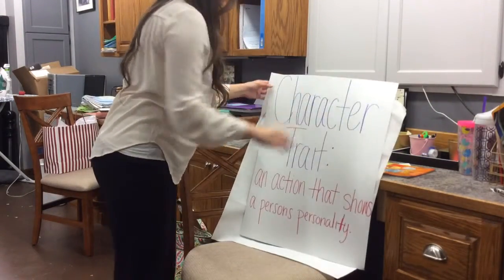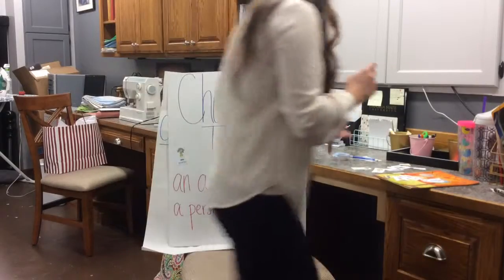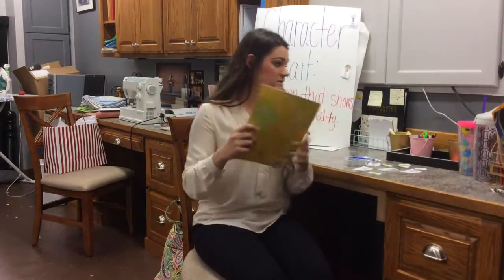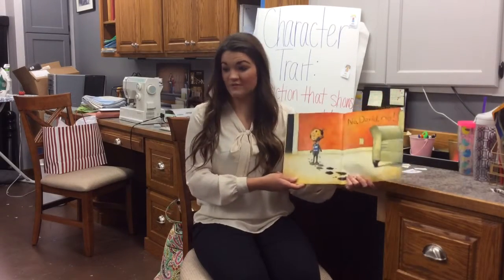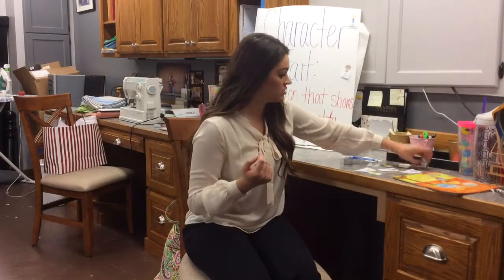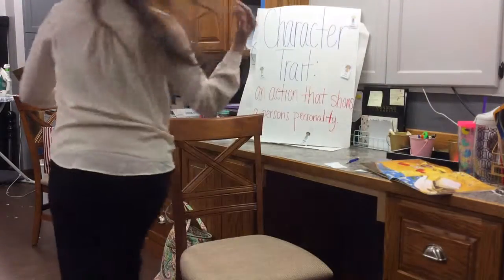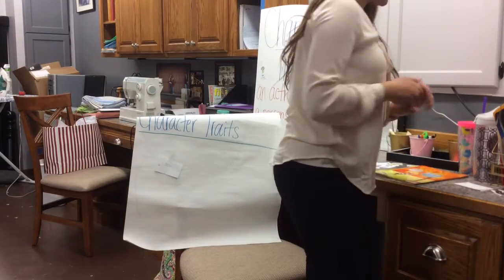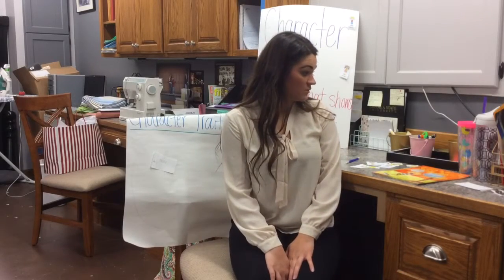Character Traits lesson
ESL lesson on character traits